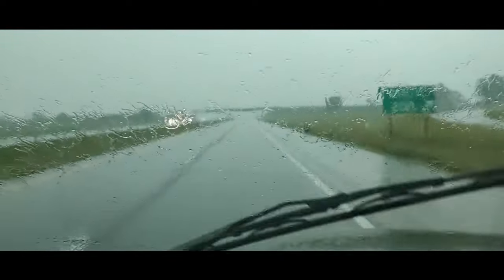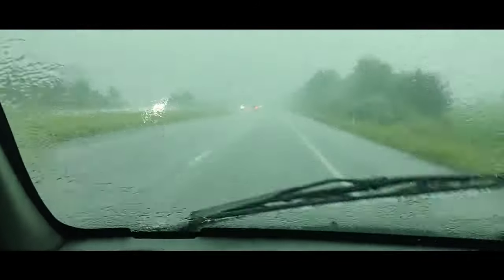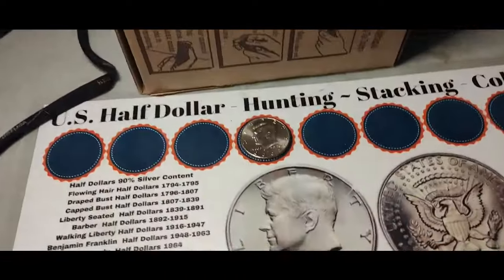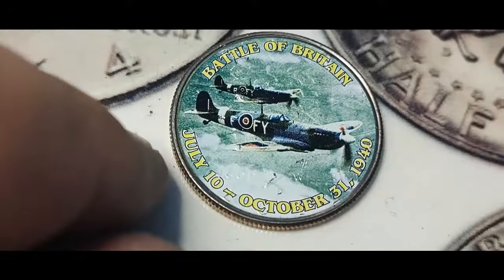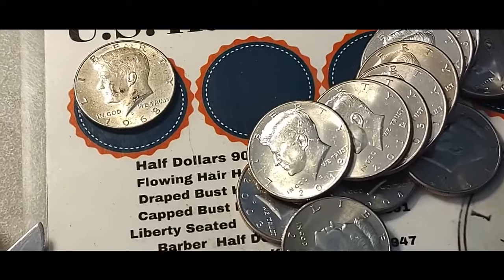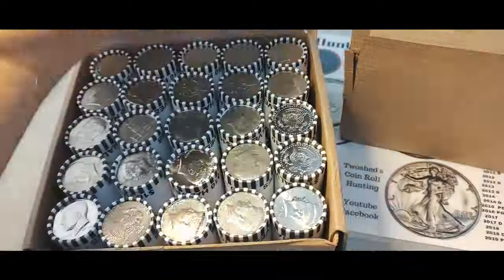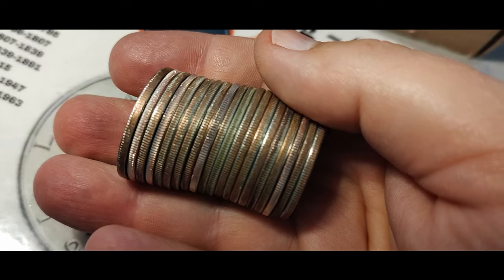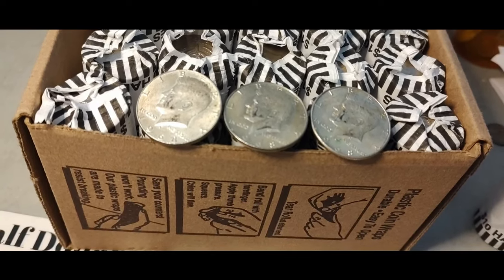Silver Search - Riding the Storm Out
I drove to Illinois for half dollars, and a 5 hour drive back in a huge storm. All for the quest for SILVER. Watch the video to see how it turns out. I'm looking for silver coins to meet my goal of 100 silver coins in the year 2024.
Buy more than one mat, and get a free wheat penny too.

FREE SILVER COINS. FREE SILVER COINS. FREE SILVER COINS. WAHOOOOO ! ! !